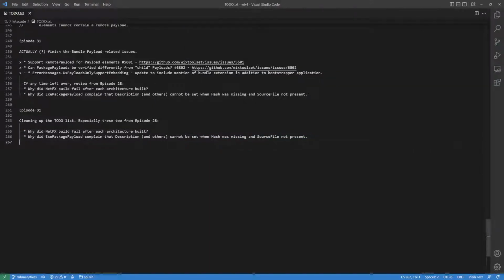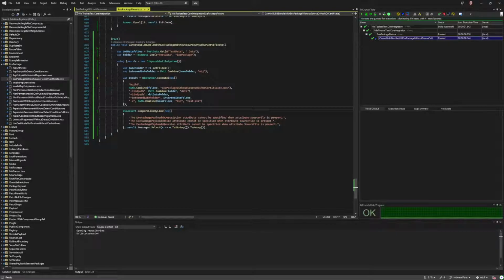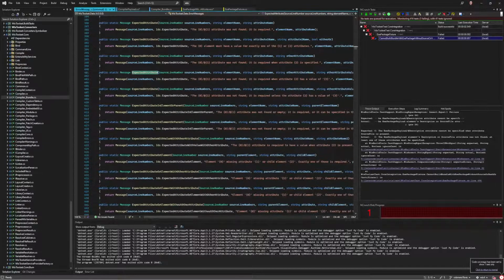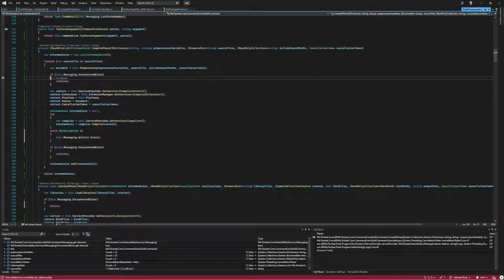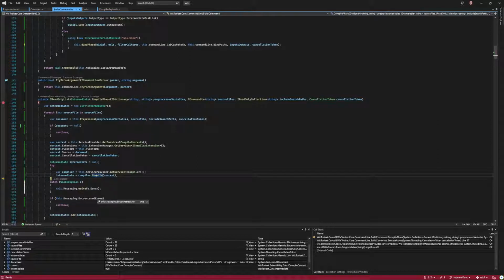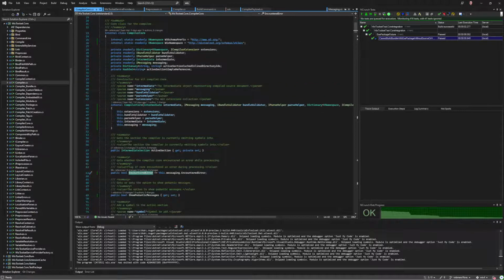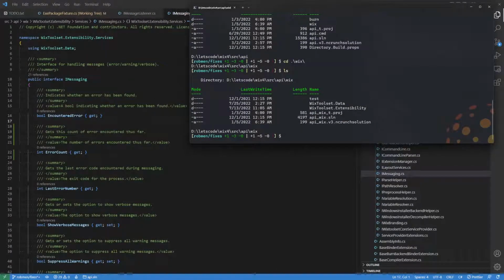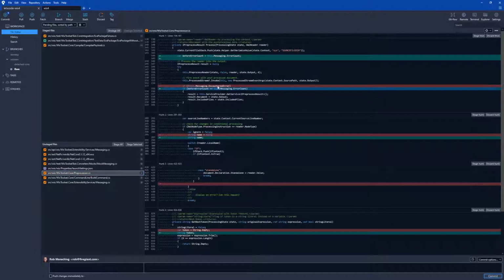Let's Code a Full 90 - Episode 32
Episode 32 - .NET Foundation Summit was a success! It went so well that I'm bringing some of the new stream elements from there to here. We'll also go back and organize the TODOs. Essentially, cleaning house.